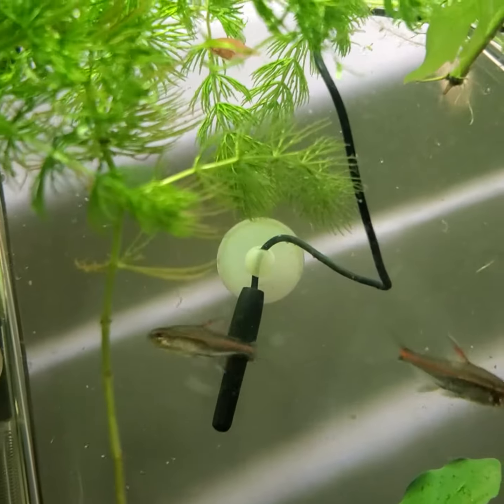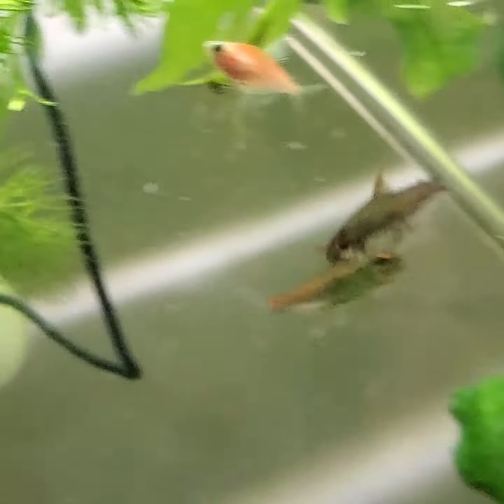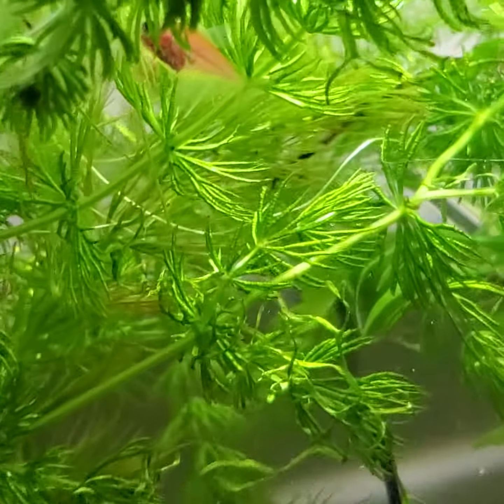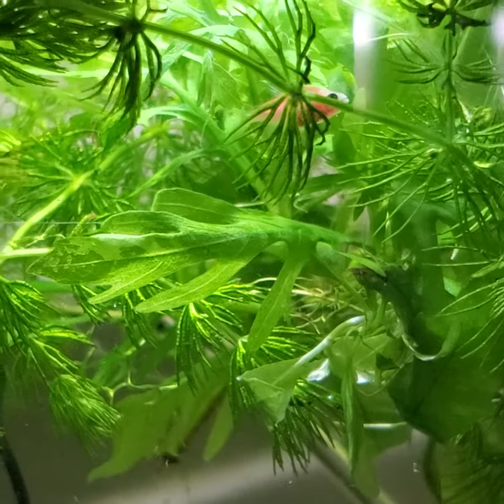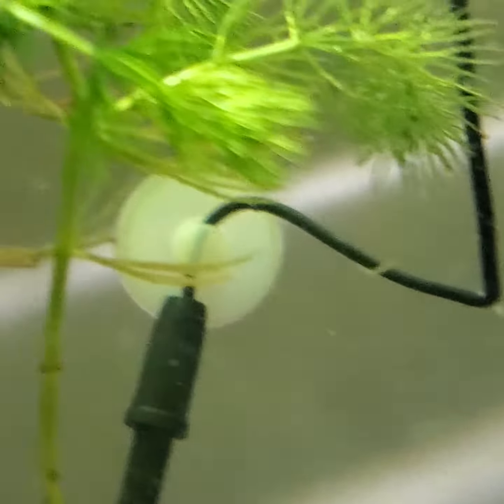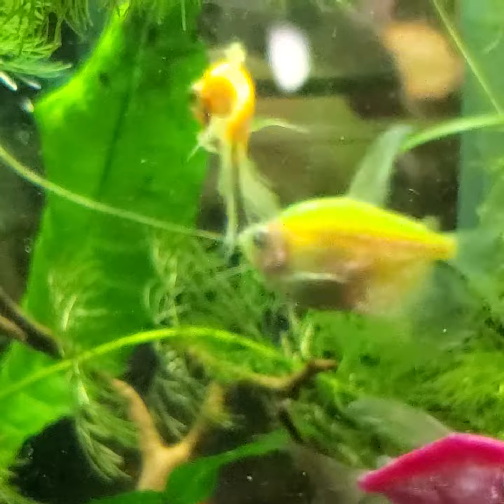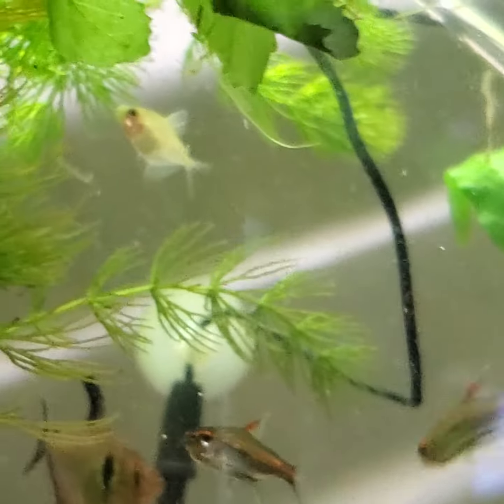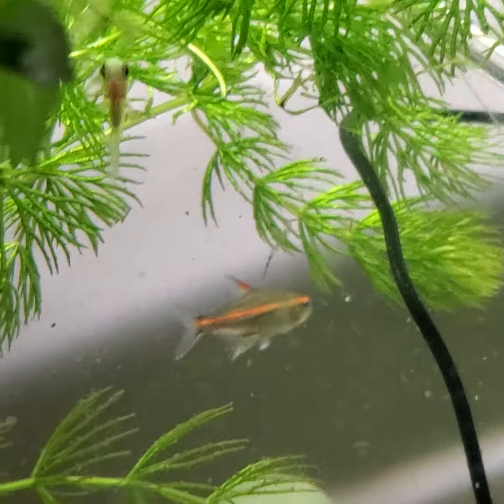Another Baby Glofish Tetra!!!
Went to check on the "clear" yellow baby glofish tetra I found last night, and found a little pink one this morning!!